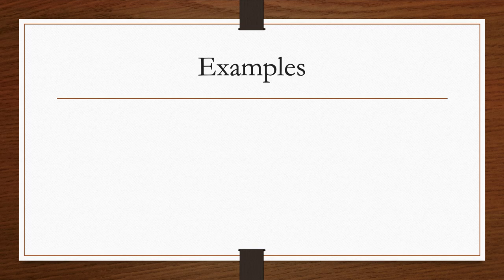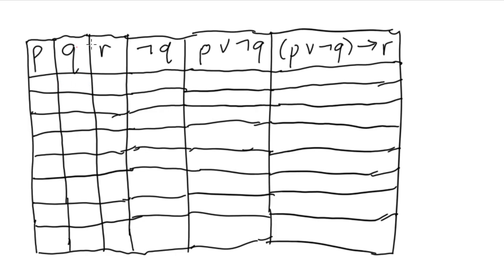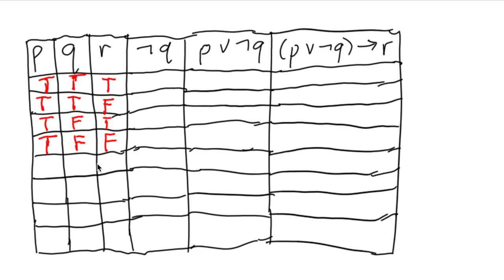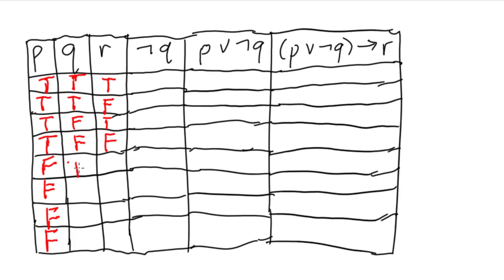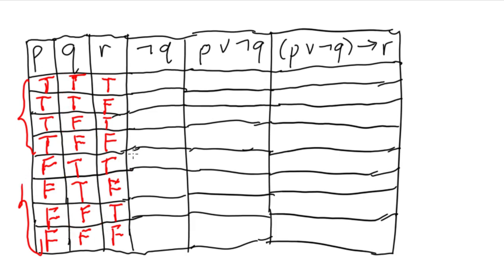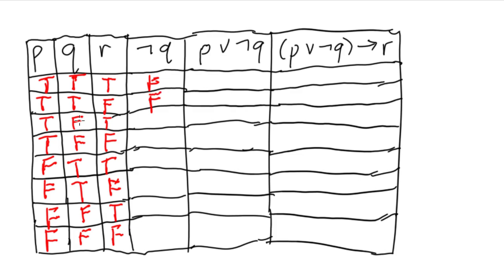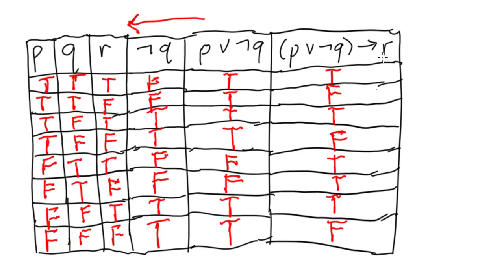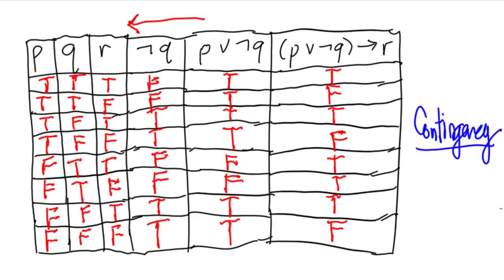Mathematics in the Modern World 7 - Logic - Truth Tables Example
Here we complete what we have not finished in the last video, that is, the Truth Table with 3 Propositions.